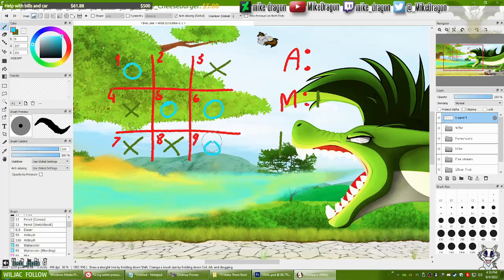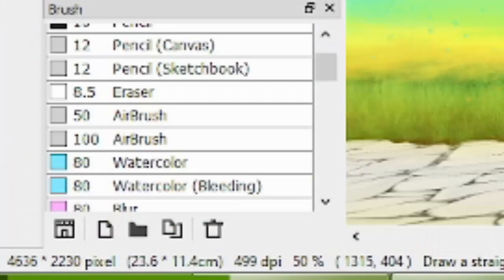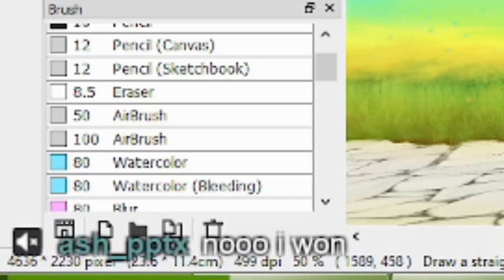Distracted Dragon Noises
If that victory was a snake, I would have been bitten!